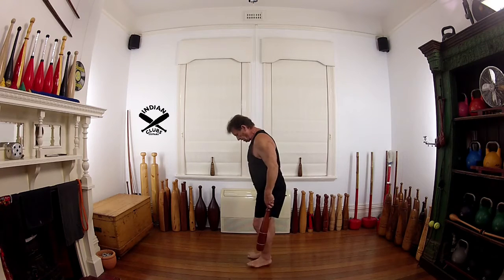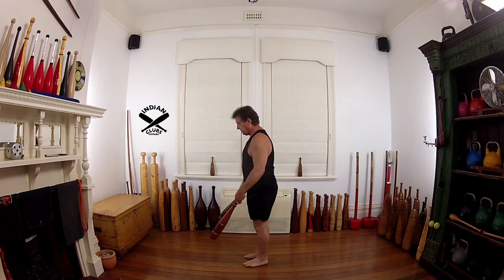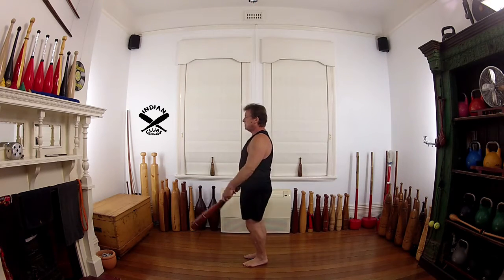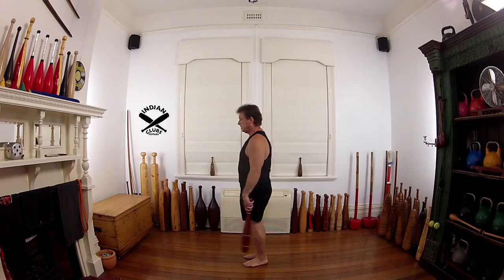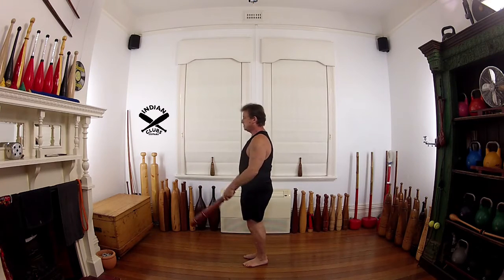Indian Clubs | GRIP CHANGE EXERCISE No 4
Indian Clubs | GRIP CHANGE EXERCISE No 4 for COPPER BAND Indian Clubs, with an ergonomic handle.

This is an exercise video No 4 of 5 videos

Exercise 4
At Ease – Sabre grip – rotate the wrist to front and back – swing up
Make an inward wrist roll (push elbows together) – Ring grip to
Starting position – Hammer grip – keep your elbows forward and lift the clubs to the Back position
Back position – Ring grip –
Make an outward wrist roll (push elbows together and flick up) – Ring grip – Y position
Y position – Sabre grip – swing down to the floor bending your knees

Here are the links to the 5 follow along videos

Paul Taras Wolkowinski